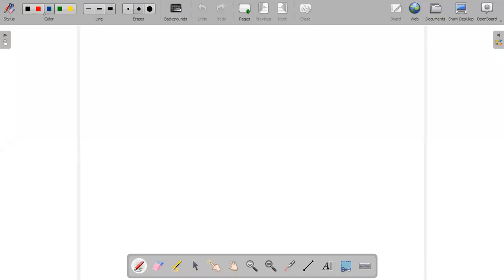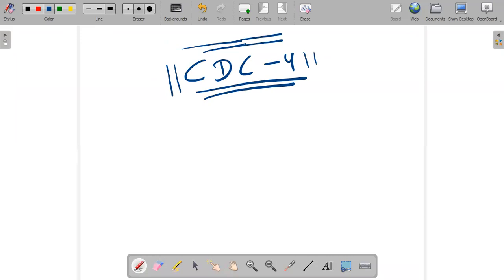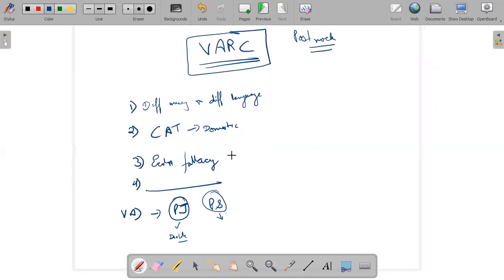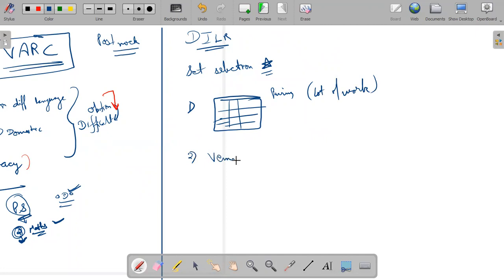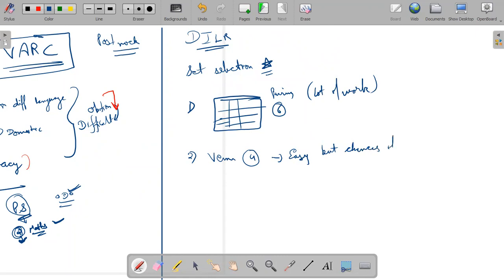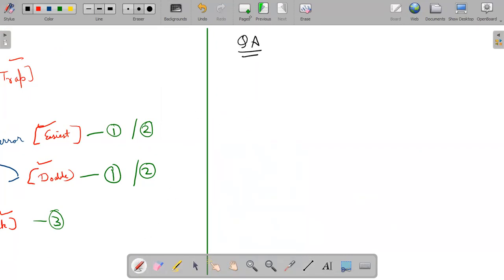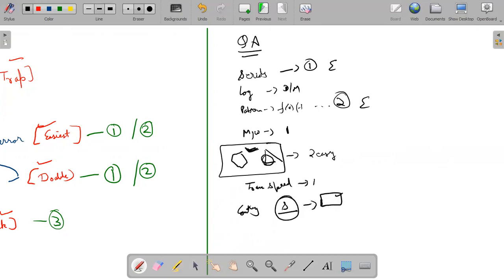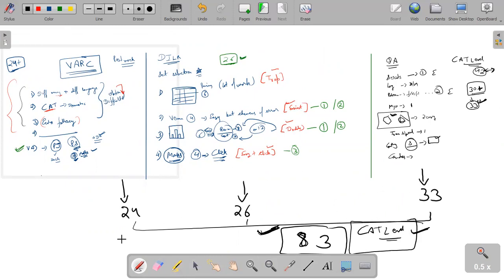CL CDC 4 MOCK ANALYSIS || CAT 2022 || ROAD TO CAT 99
MOCK ANALYSIS || ROAD TO CAT 99 || CAT MOCK ANALYSIS QUANT SOLUTIONS

CAT QUANT
CAT QUANT SOLUTIONS
Cat quants tricks
CAT 2022
Mock analysis
simcat analysis
Aimcat analysis
Dashcat analysis
CDC Analysis